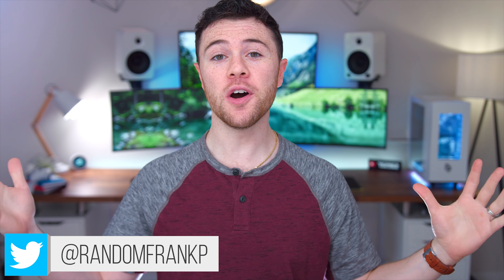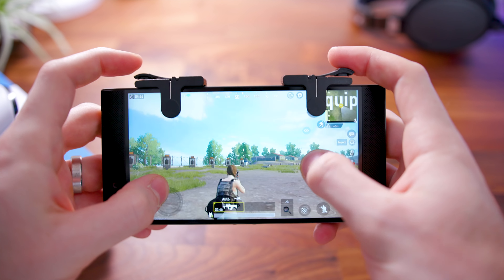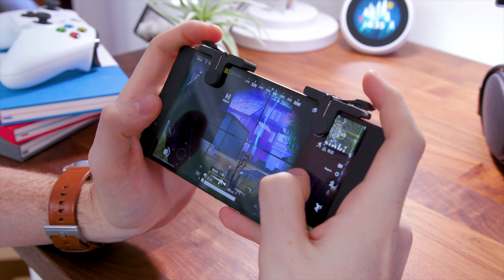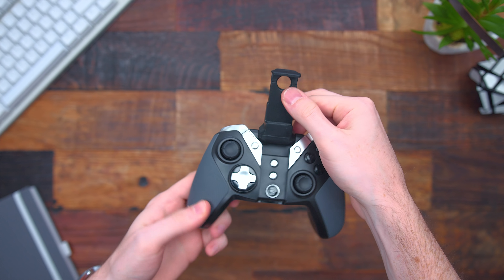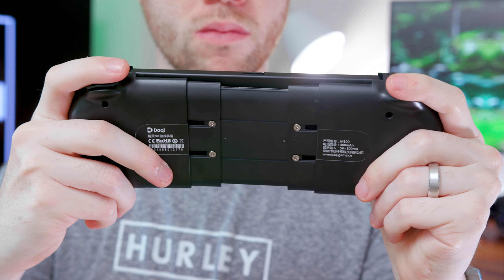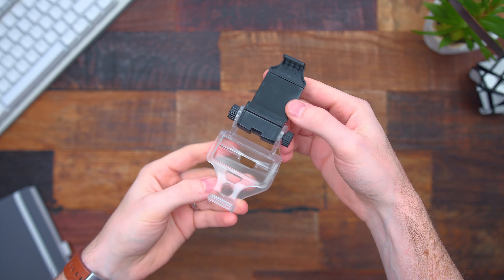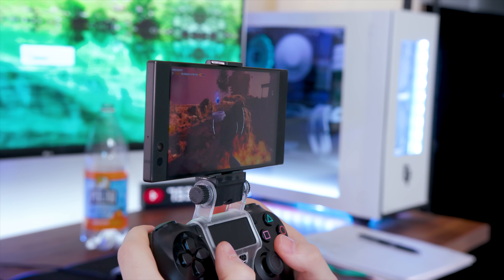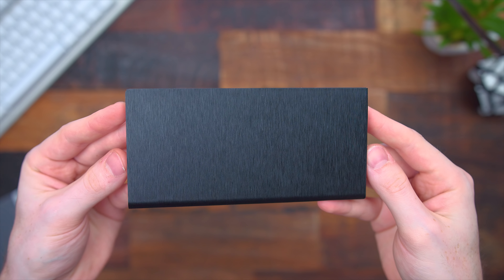5 Mobile Gaming Gadgets Under $50!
Here are some cool mobile gaming accessories on a budget!
•Phone Triggers
•Gamesir G4 Controller
•Daqi Retractable Controller
•PS4 Controller Mount
•PS4 Controller
Battery Banks -
•Anker 10,000mAh
•RavPower 22,000mAh
•Aukey Thin 20,000mAh
•Small 6000mAh
•CRAZY Thin 10,000mAh
•Razer Phone